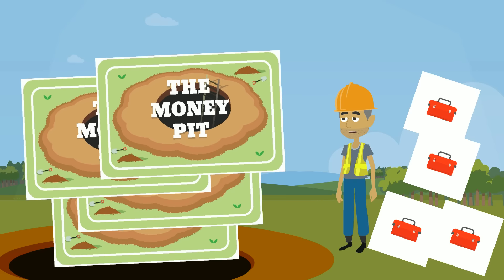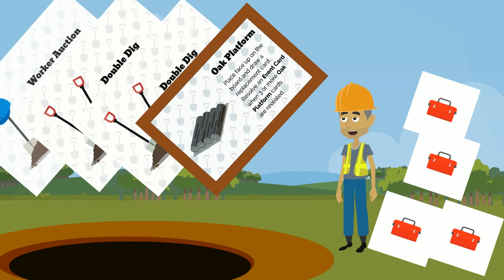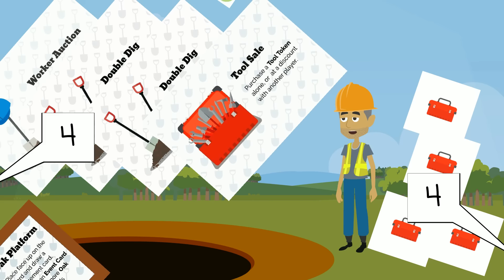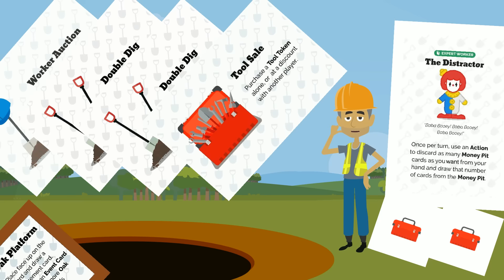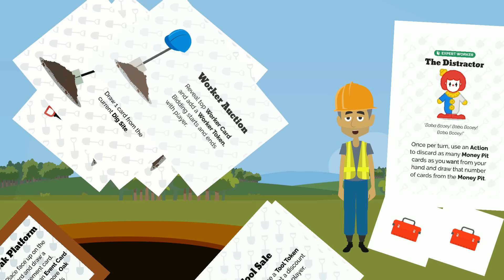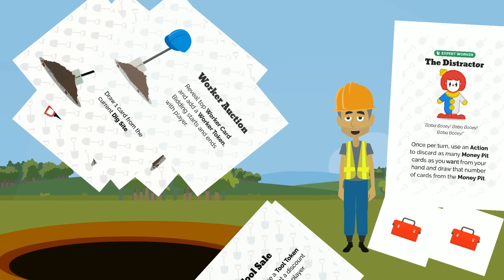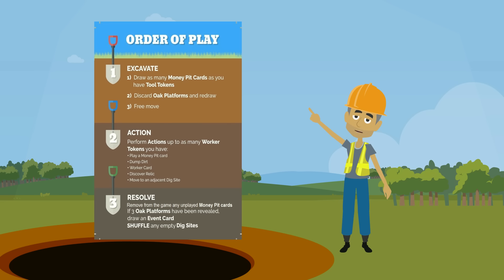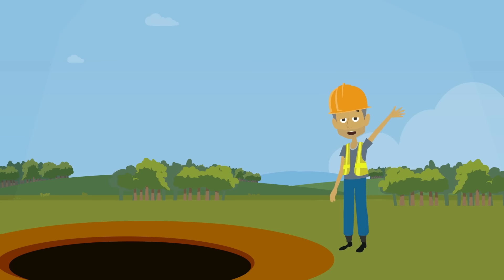Playing the Game: 1 of 3 - Excavate Step